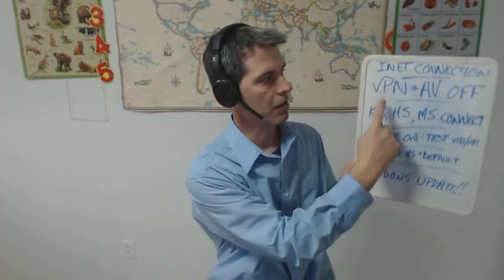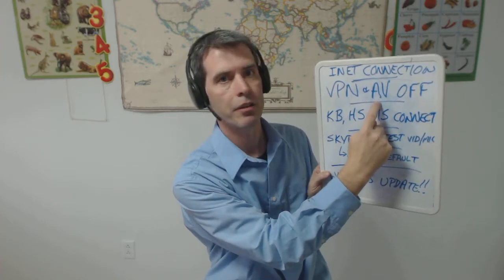Pre-class technical checklist for online teaching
The 5 items that I check every morning to minimize the potential for any technical problems during my classes. Got more? Please share!